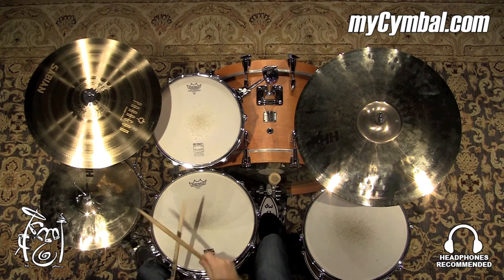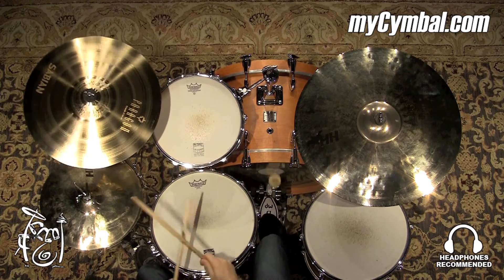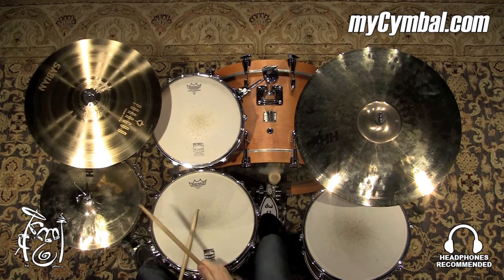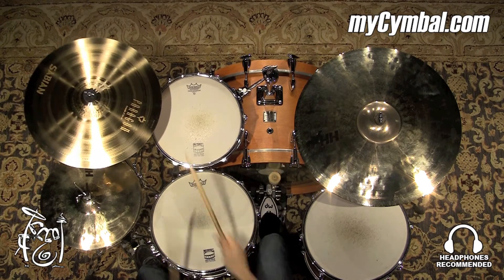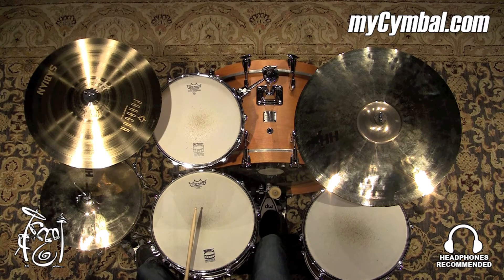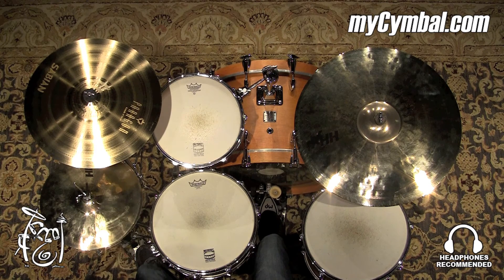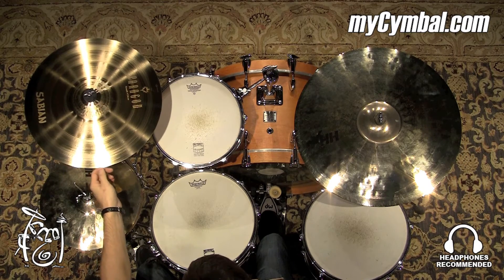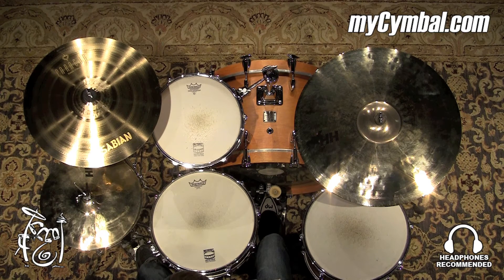Sabian 17" Neil Peart Paragon Crash Cymbal - 1304g (NP1708N-1082115NN)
Sabian 17" Neil Peart Paragon Crash Cymbal

Other gear used in this video:
• Cymbals (From drummer's L to R): Sabian 13" HHX Evolution Hi Hat Cymbals - Brilliant, Sabian 22" HHX Evolution Ride Cymbal - Brilliant